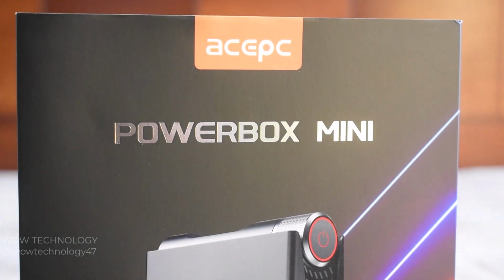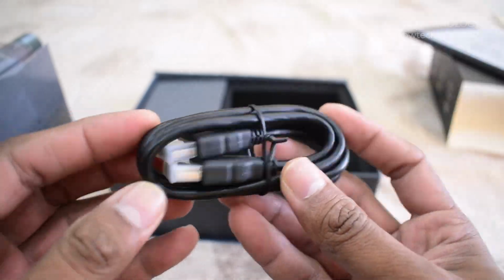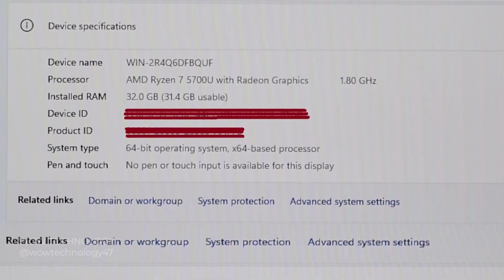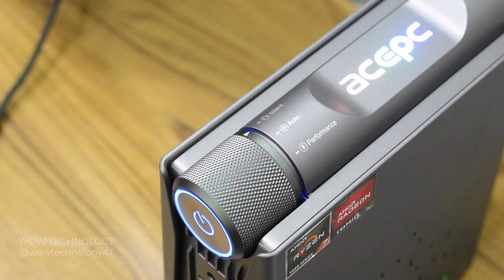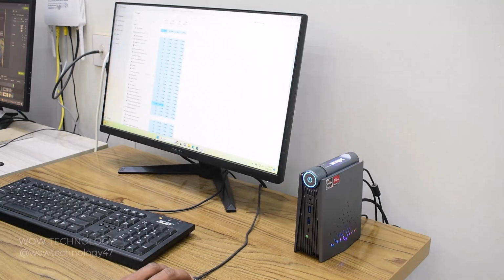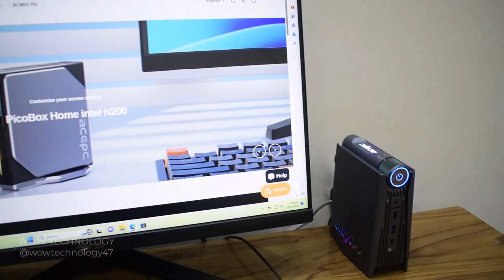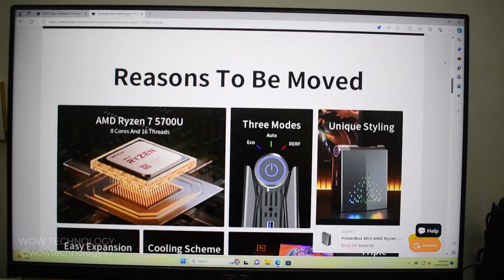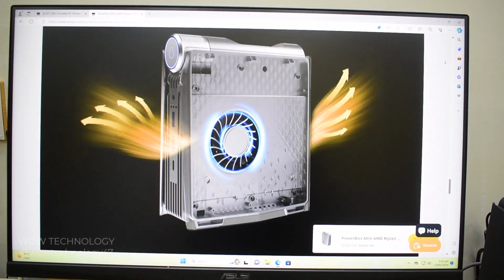PowerBox Mini AMD Ryzen 7 - 5700U Mini PC for Office, Gaming and Entertainment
10$, unlimited
PowerBox Mini AMD Ryzen 7 5700U Mini PC